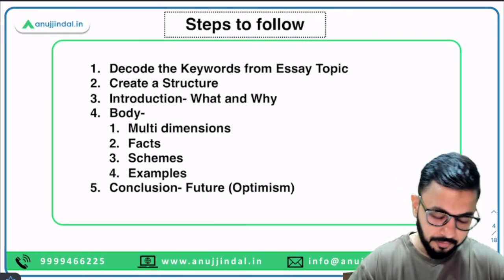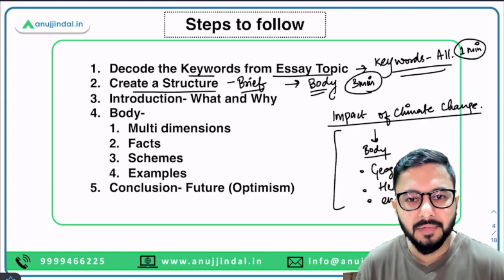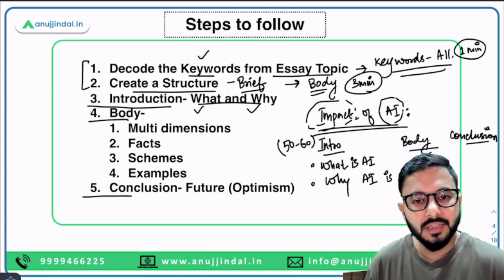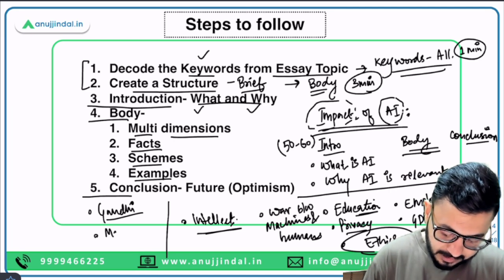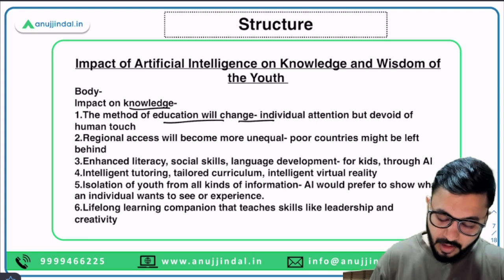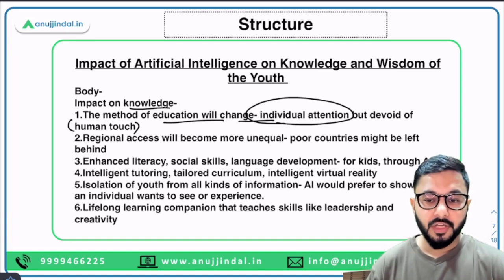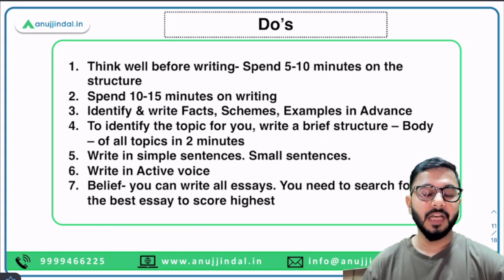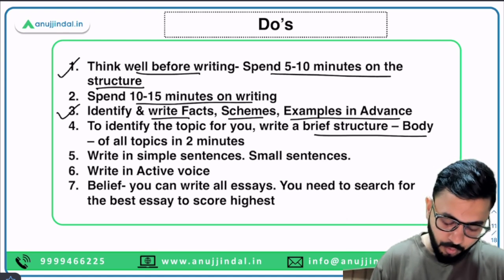How to Prepare RBI Phase 2 2023 | RBI Phase 2 English Essay Writing | RBI Grade B 2023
Struggling to write answers for the RBI Grade B exam? This video takes you through an essay writing session with comprehensive tips & tricks to ace your exam and get that dream job! Learn the right techniques to craft the perfect answer and make sure you stand out from the competition. Get ready to maximize your score and ace your exams!